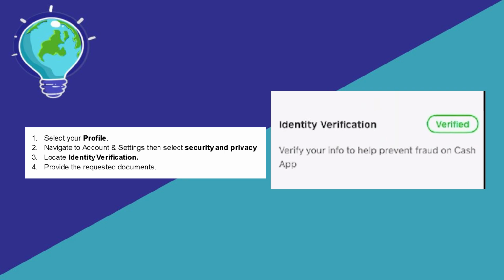How to Verify Cash App Account (Step-by-Step)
Want to unlock all features of Cash App? In this step-by-step guide, we’ll show you how to verify your Cash App account quickly and easily. Learn how to submit your ID, complete the KYC process, and access higher transaction limits and additional features for a smoother experience.